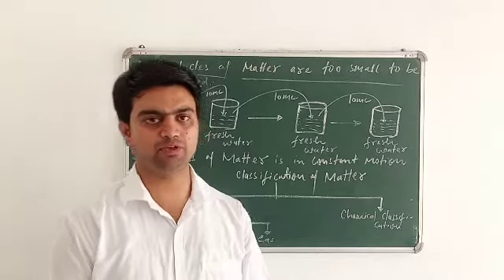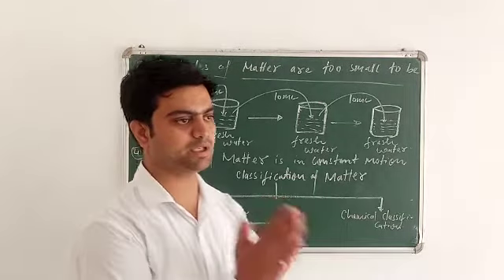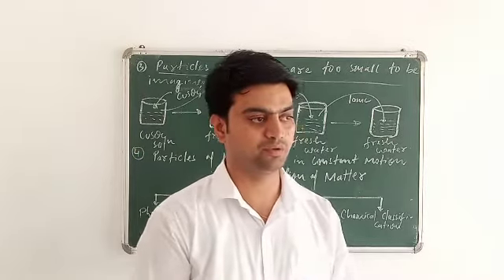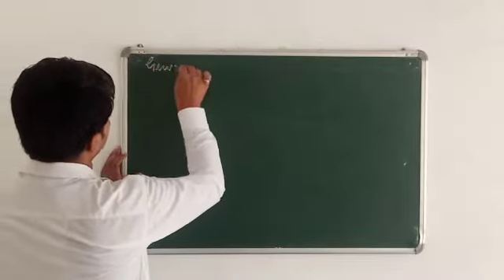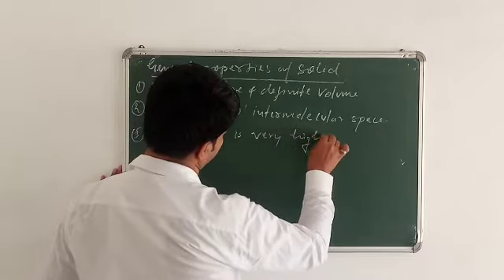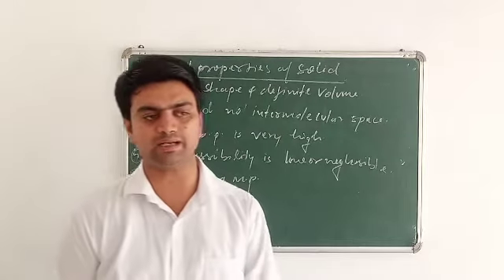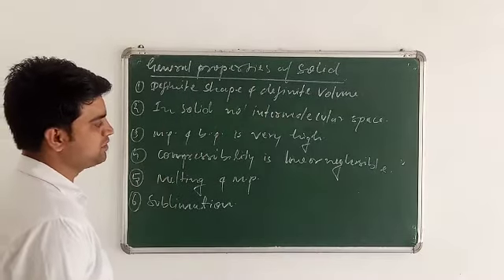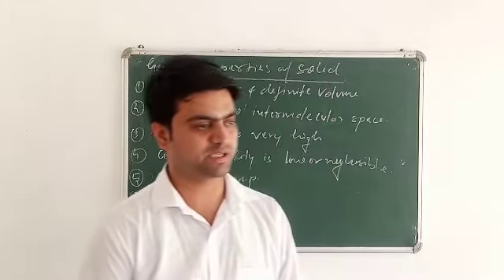Class 9 chemistry chapter matter in our surrounding.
Properties of solid.